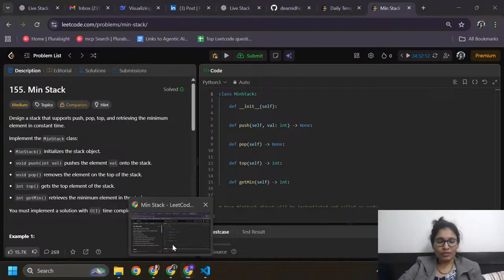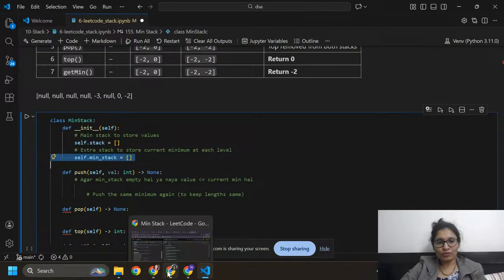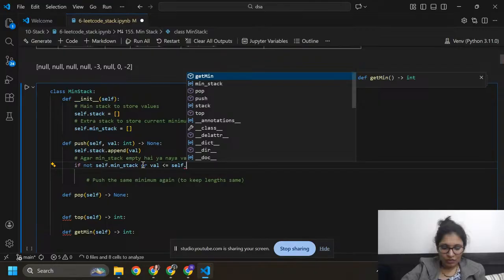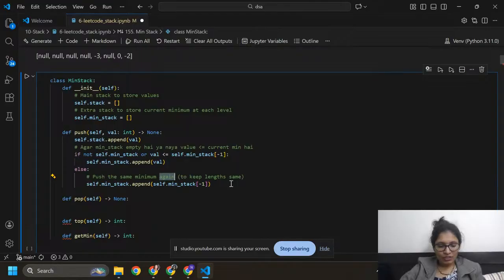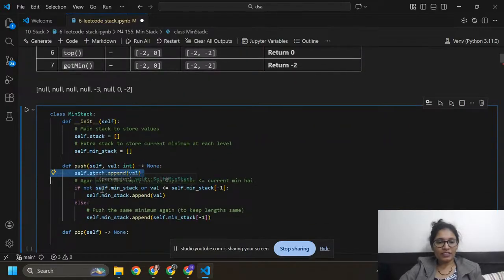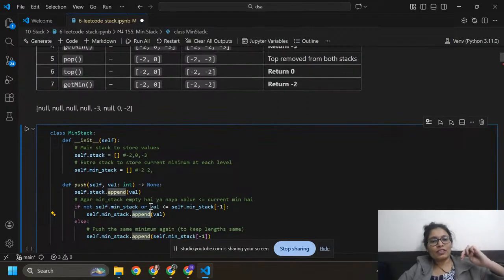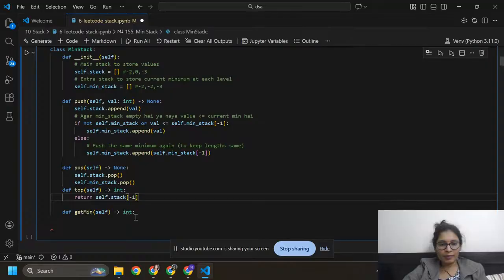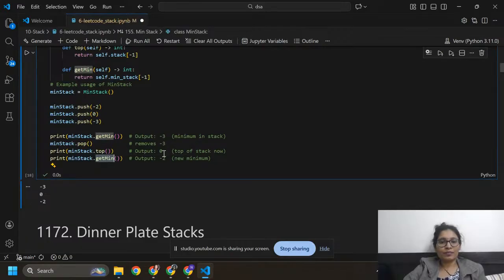Min Stack Using Two Stacks | Leetcode 155 | Python DSA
🔥 Min Stack Problem Explained | Python DSA (O(1) Operations)

In this session, we design a MIN STACK that supports:
push(), pop(), top(), and getMin() — ALL in O(1) time.

This is a CLASSIC interview question asked in:
✅ FAANG Interviews
✅ LeetCode Design Problems
✅ DSA Stack Rounds

📌 What you’ll learn:
✔ Why a normal stack fails
✔ Using extra stack to track minimum
✔ Handling duplicate minimum values

🧠 Problem Type:
- Stack
- Design Data Structure

💻 Language:
- Python

📌 Key Insight:
Maintain a second stack to store the current minimum at every level.

🔥 If you want to crack stack-based interview questions,
this concept is a MUST.

minstack,stackdsa,pythondsa,leetcodepython,faanginterview,designstack,stackproblems,pythoncoding,dsainterview,pythoninterview,leetcodeeasy,datastuctures,stackpattern,livecodingpython,githubdsa,codinginterviewprep